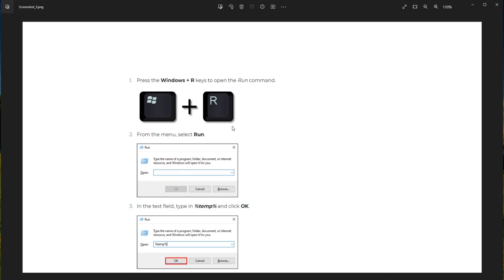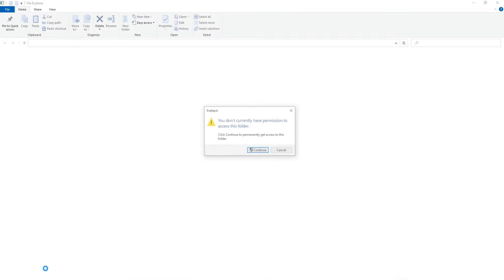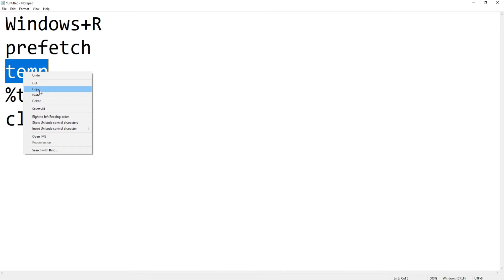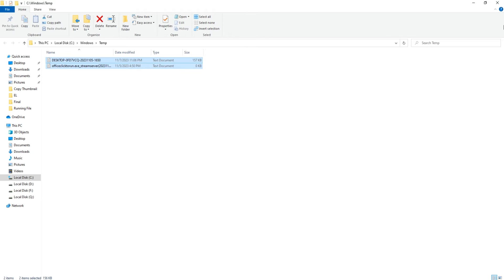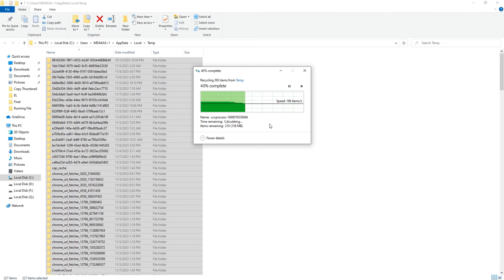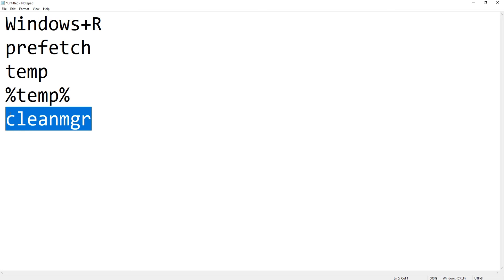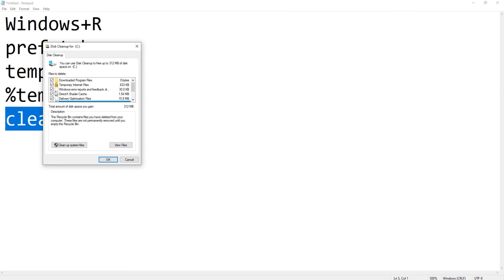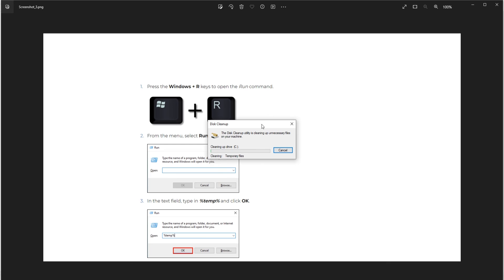How to Clear ALL CACHE & JUNK From Windows 11 & 10 (Make Your PC Faster) 100% (Easy Way) TechVideos